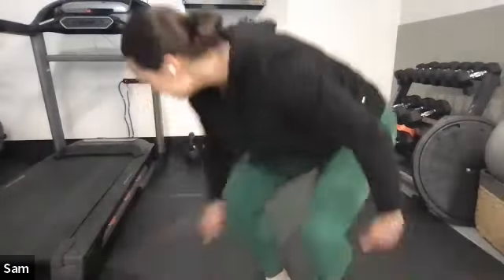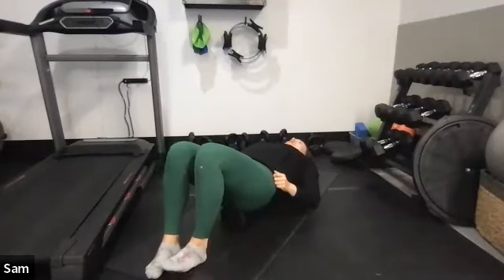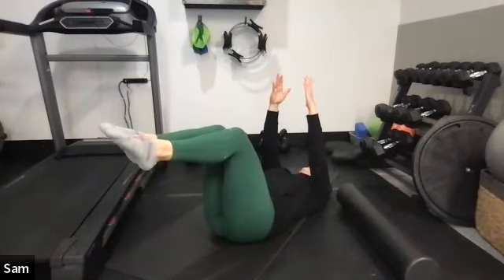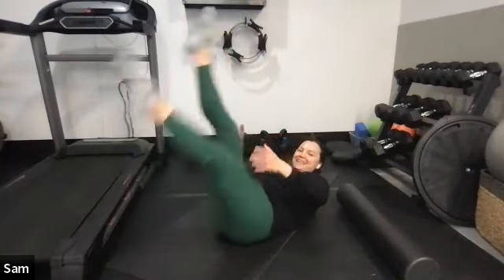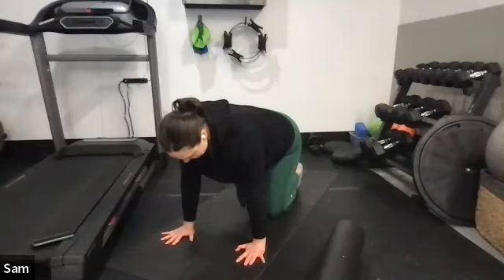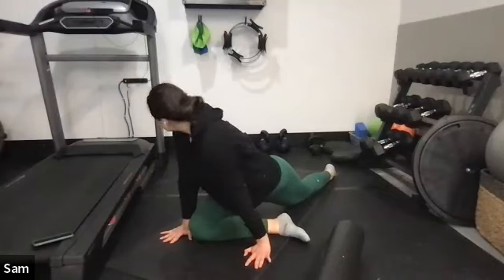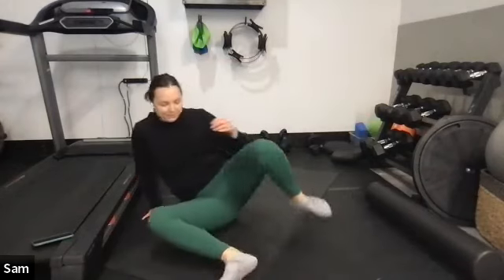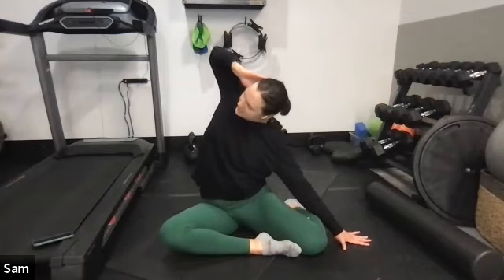Active Recovery 06012022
Dr. Sam Chernak leads stretching, breathing and mobility exercises to improve spine health. Save this one and come back to it often.